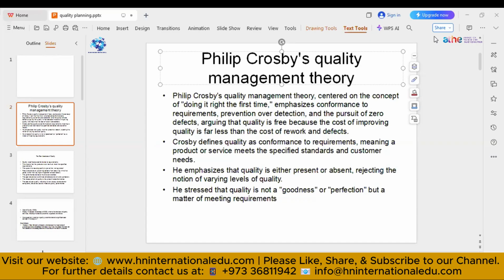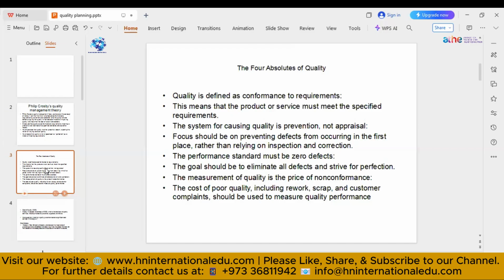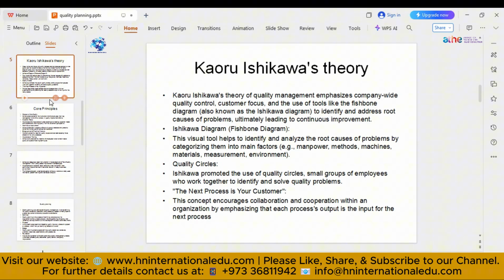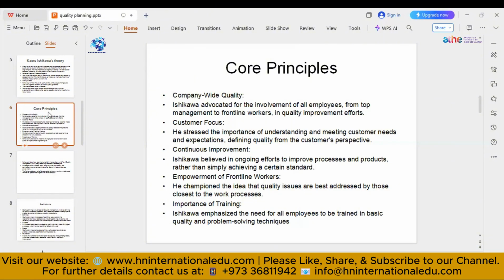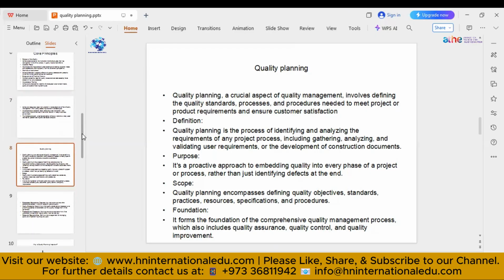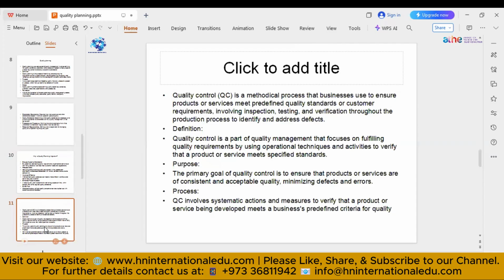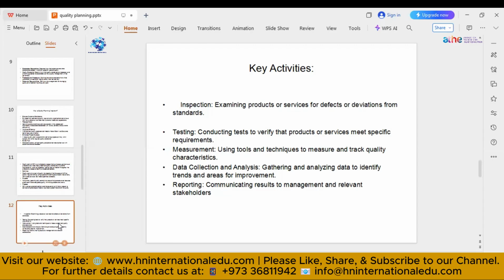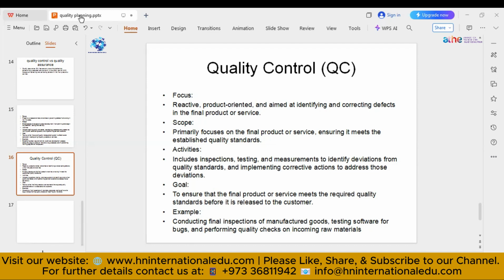Managing Quality Lecture No. 3 B2 ATHE Level 4 Business Management (New)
➤ MBA
➤ MSc. Information Technology
➤ Accounting
➤ Business & Management
➤ Computing
➤ Coaching & Mentoring
➤ Education & Training
➤ Health & Social Care
➤ Law